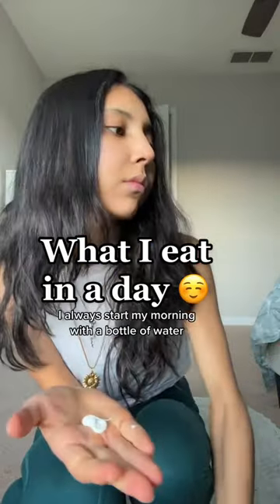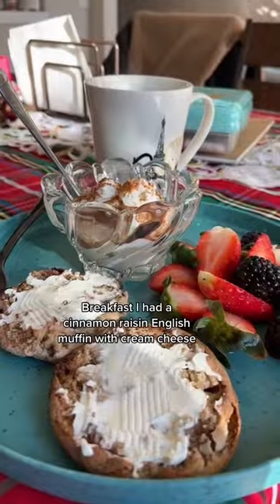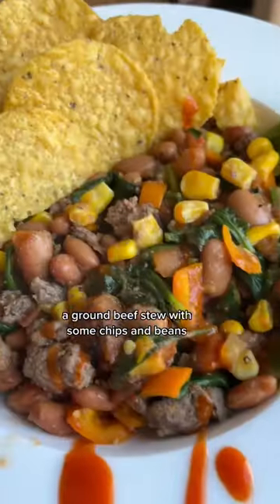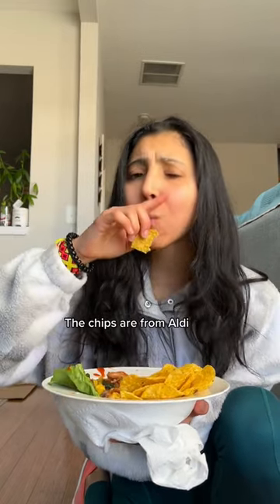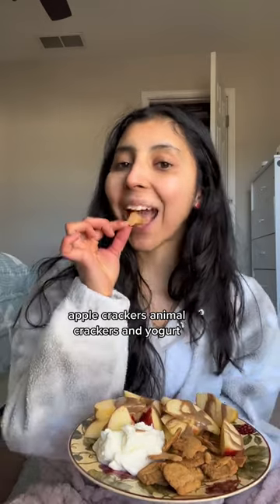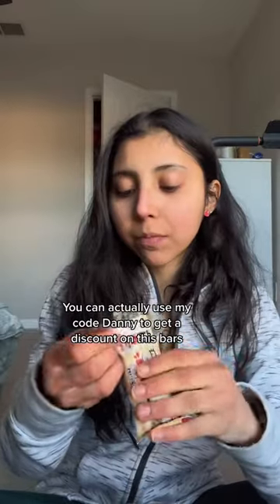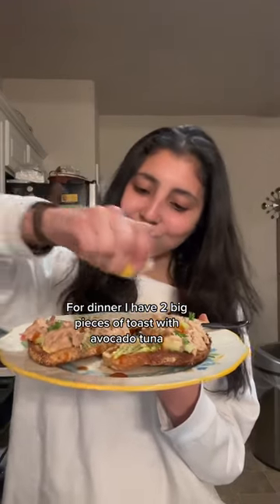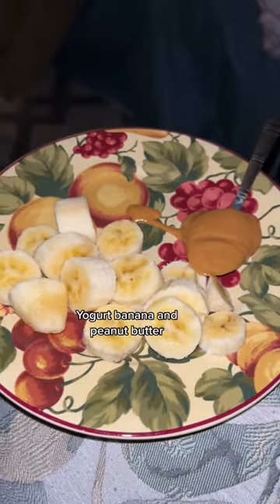What I eat in a day as a girl that eats whatever she wants :)